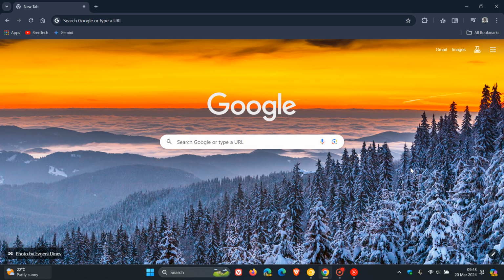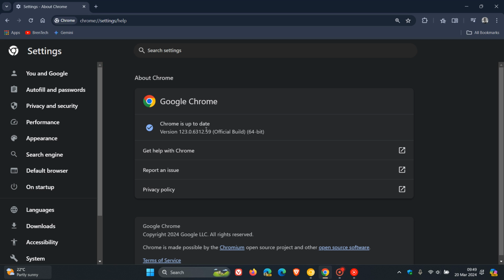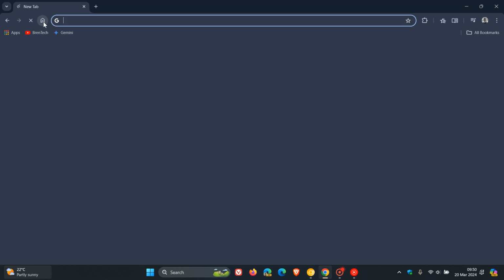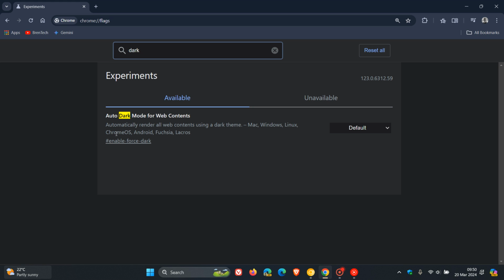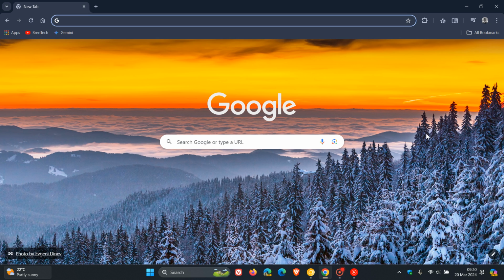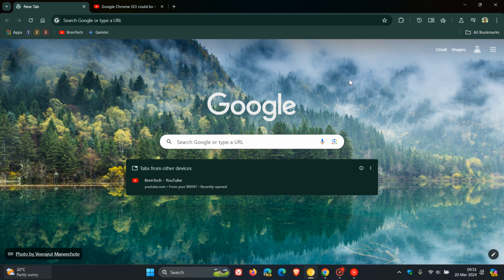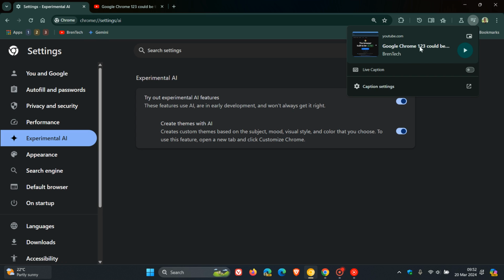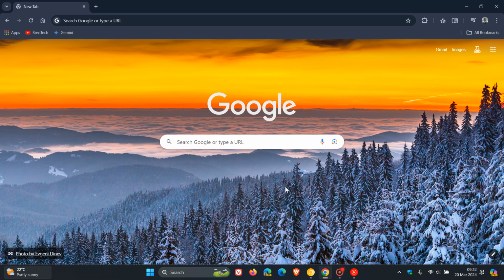What's New in Google Chrome 123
This latest release includes 12 security fixes. Chrome 123 continues the gradual rollout of AI-related features and is a "lite" release. This update pushes the browser to version 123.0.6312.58/59.